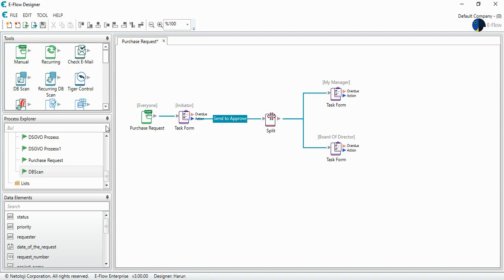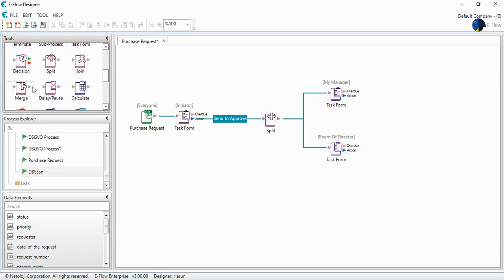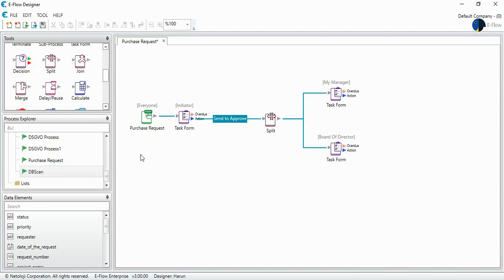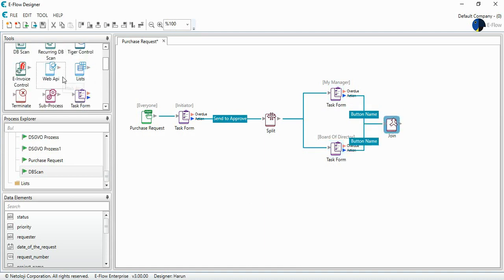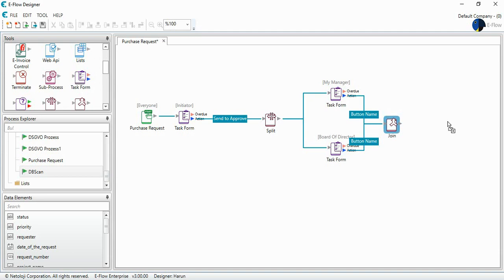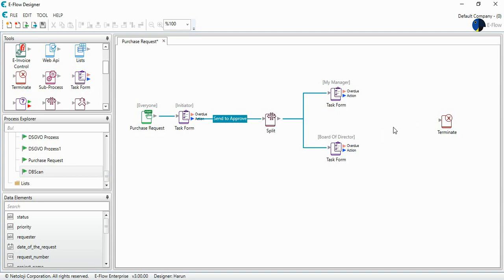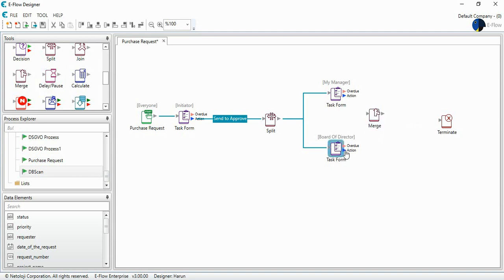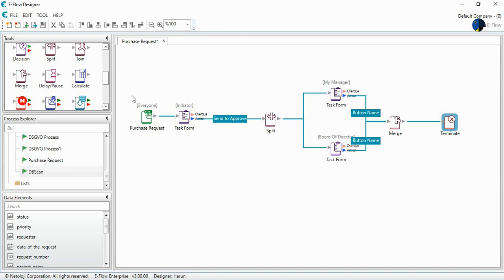How to use "Join" and "Merge" tools in E-Flow